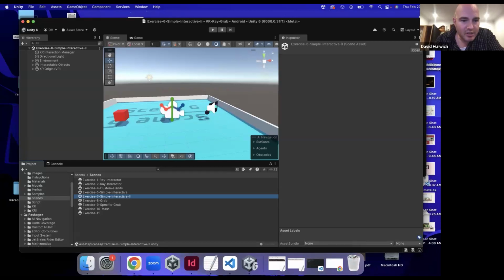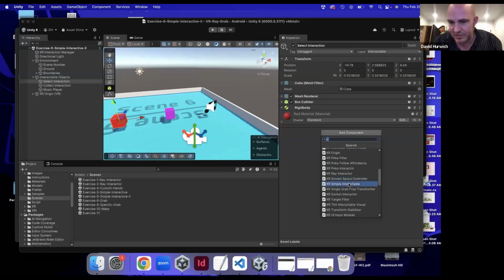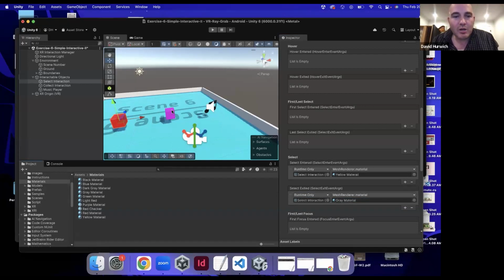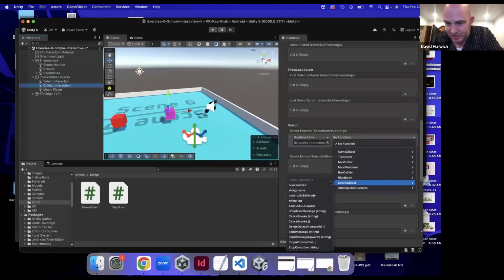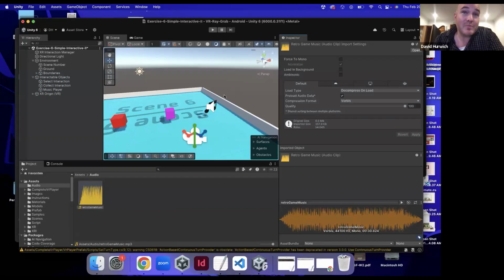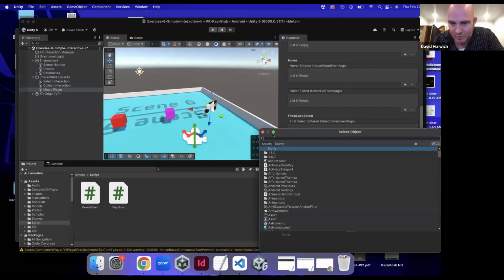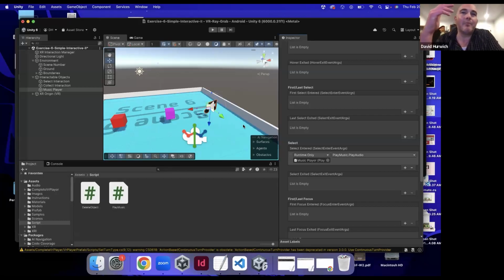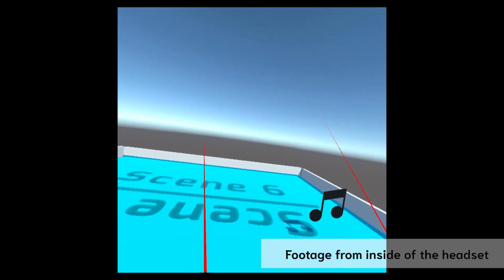Ray Interactor - Select